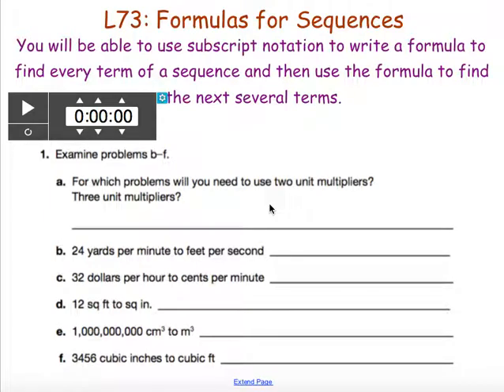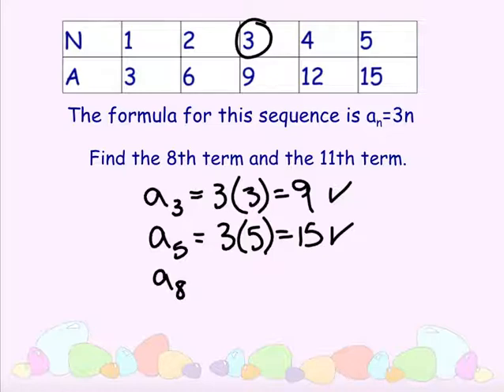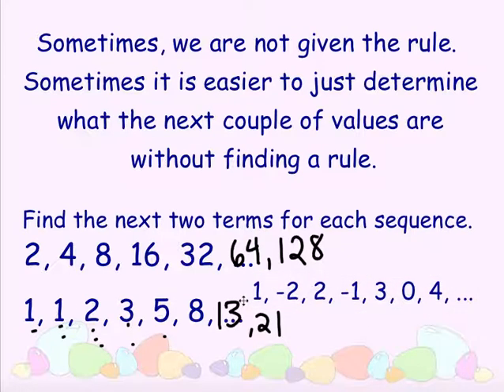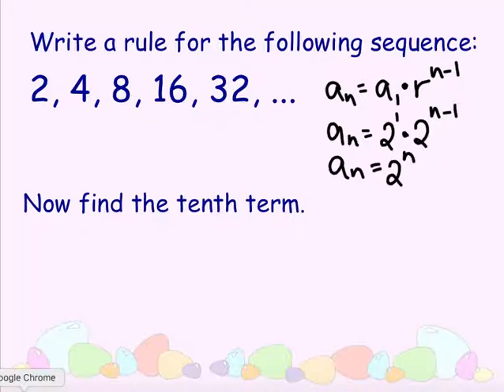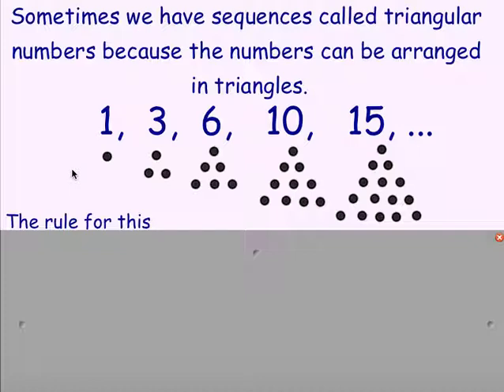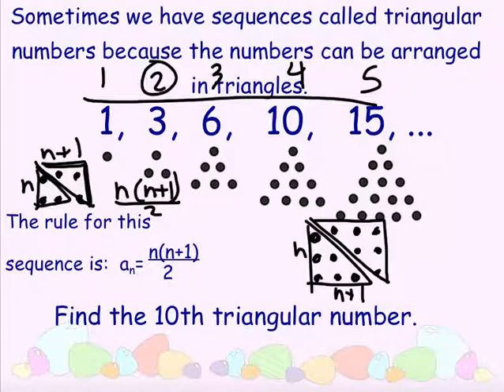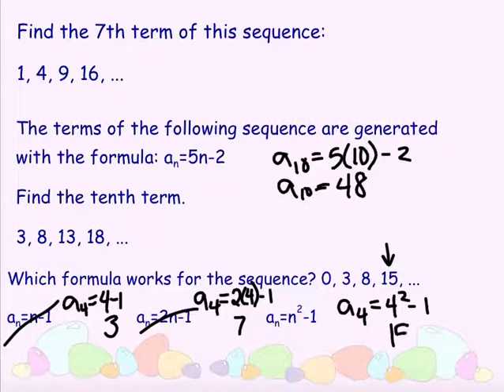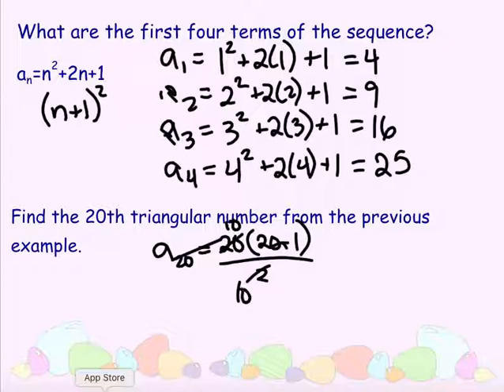Lesson 73 Saxon Course 3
Formulas for Sequences